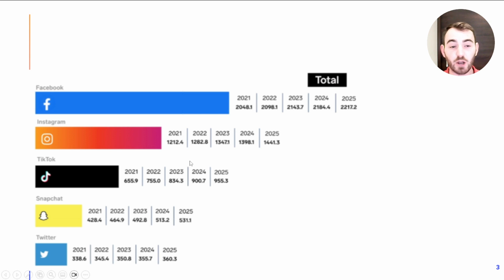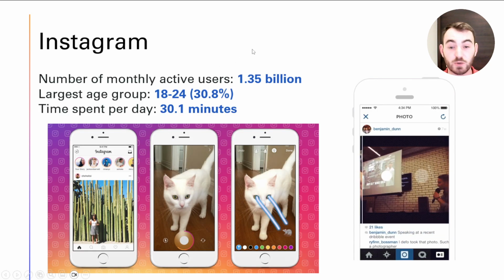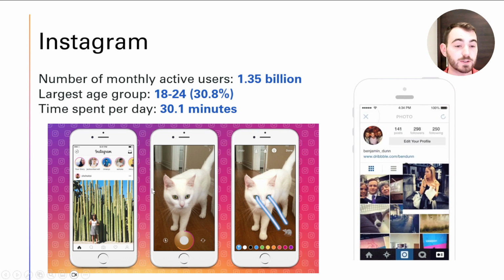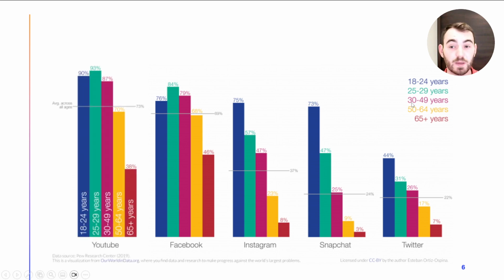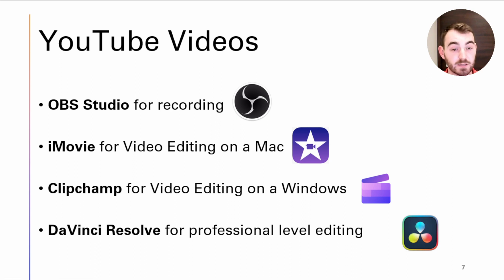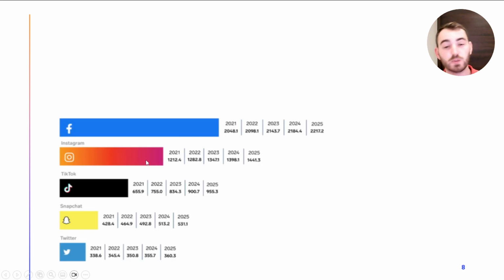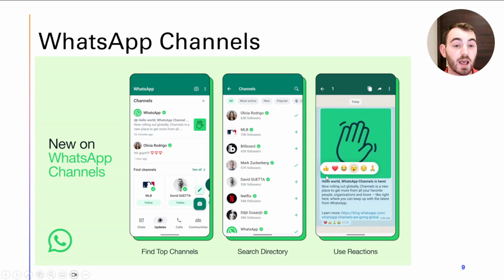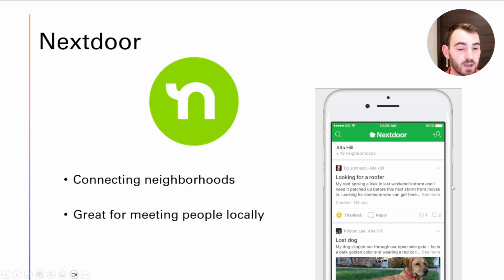Sam Knox. Social Media Communication Channels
This video is in English. You can use the YouTube captions facility to see captions in the language of your choice.
There are, in total, 29 videos in the series.
On the 9th October 2023, more will be added to this channel.
This video, along with the others, are the product RealBridge BAMSA conference 2023 conference.